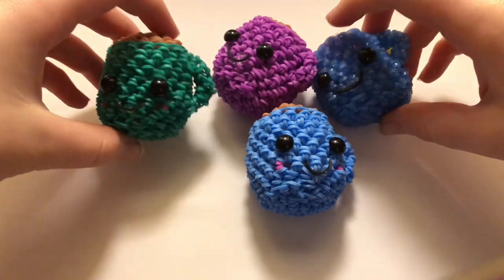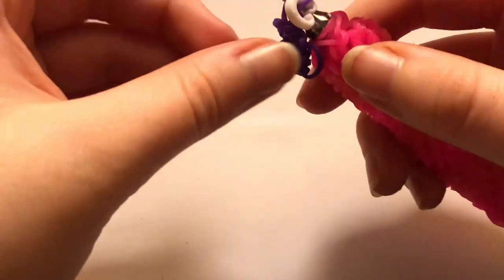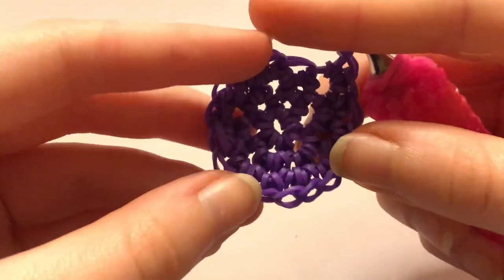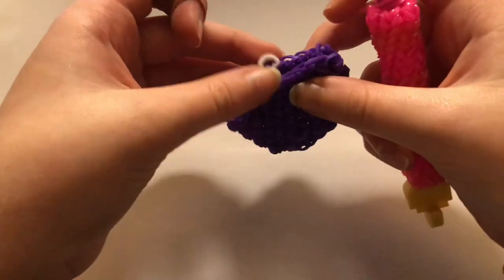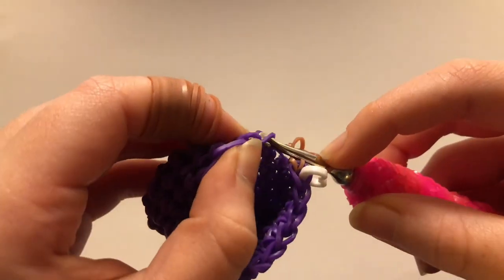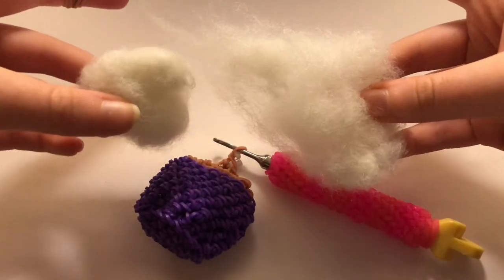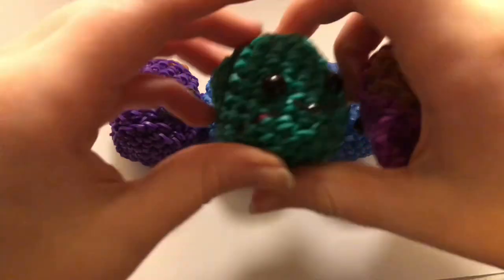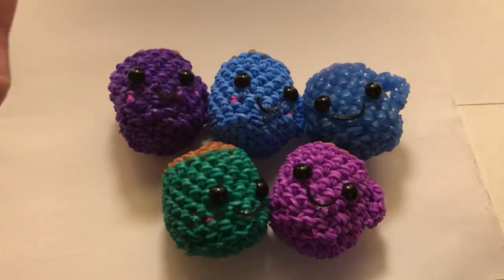Loomigurumi Coffee Cup Tutorial (RainbowLoom)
Hi everyone! Welcome to my first tutorial. I hope this video was easy to follow! The fruit slice was designed by @SaturnLooms. Soon I will be making an Etsy shop where I will be selling these so if you are interested in buying, subscribe here and follow my Instagram and TikTok for updates.

Band count: 237
Pattern:
1: MR - 6 STS
2: INC - 12 STS
3: SC, INC - 18 STS
4: SC, front loop only - 18 STS
5-11: SC
12: color change, SC, front loop only - 18 STS
13: SC, DEC - 12 STS
14: DEC - 6 STS
15: DEC until close - 3 STS

Handle:
Stitch 3 bands in a triangle where you want the top of your handle to be. For my cup, I made 5 rows but you make as many as you like depending on how long you want your handle to be. On the last stitch, find a stitch on the cup where you want to attach the end of the handle and tie it onto the cup.